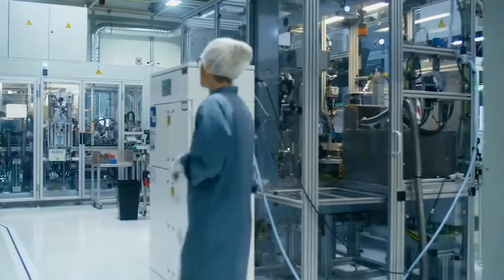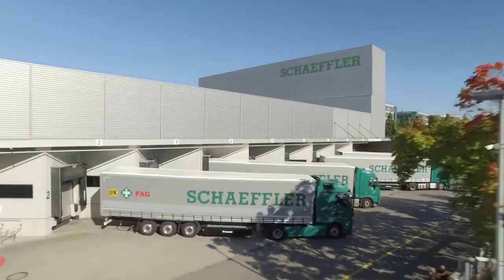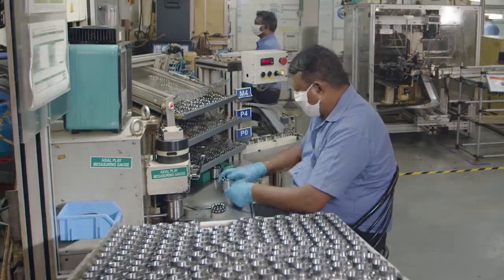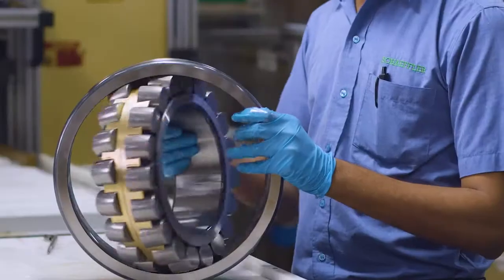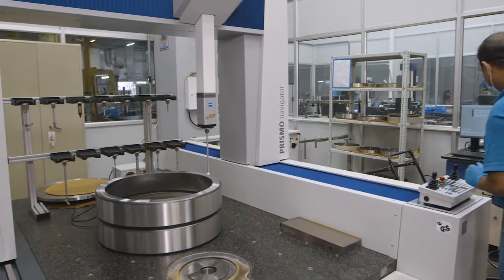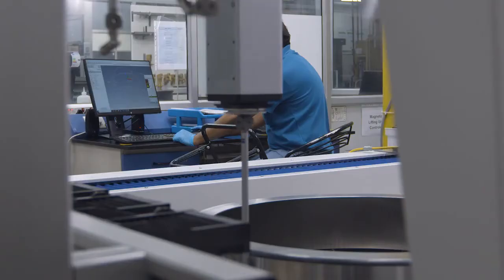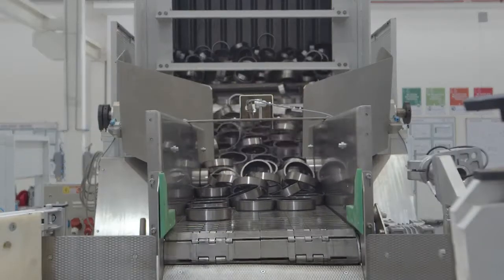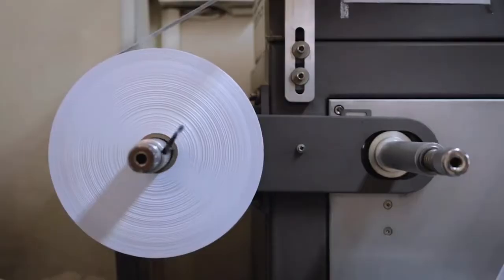German Bearings - Schaeffler | Authorized INA & FAG Distributors | SantEnt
Established in 1977, we are one of the leading Authorised Distributors for Schaeffler Products, and are catering to our growing customer base in India, and to export markets in over 16 countries.